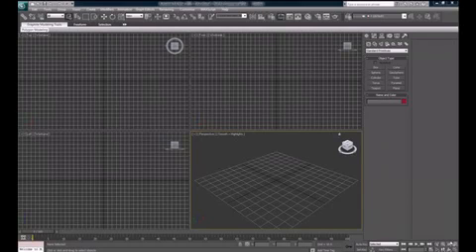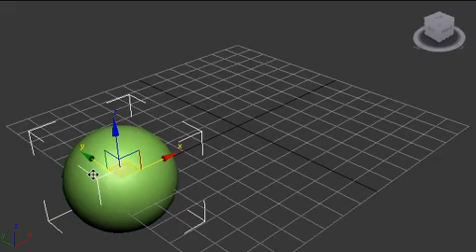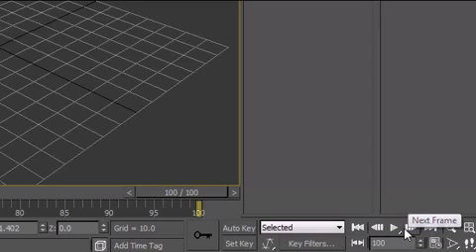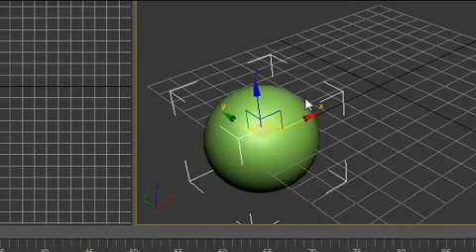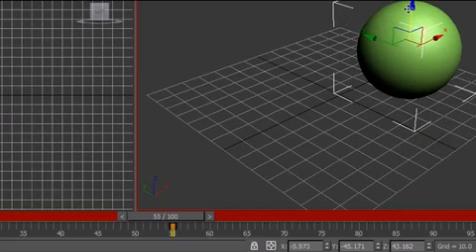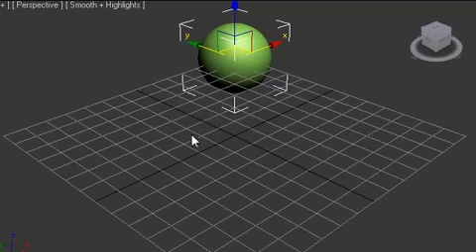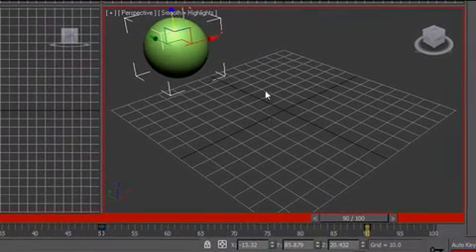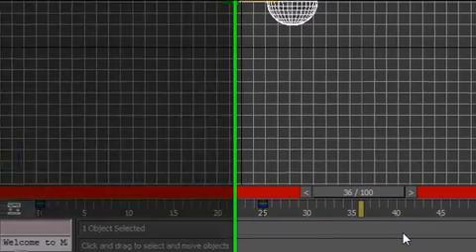3Ds Max Tutorial 21 Animation YouTube 360p